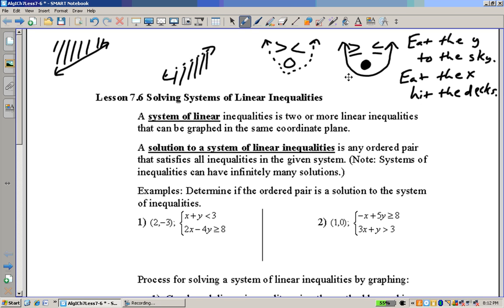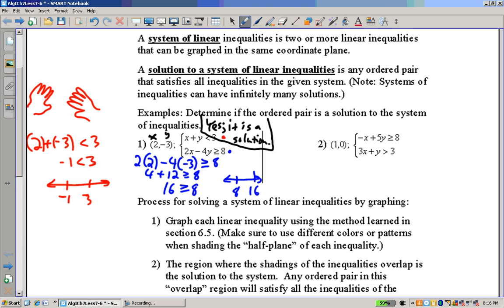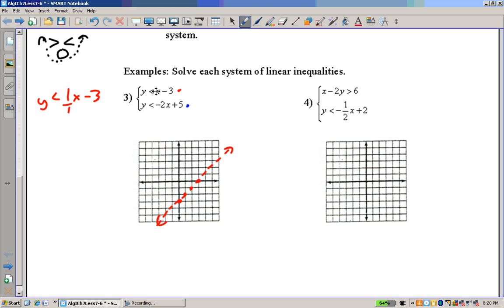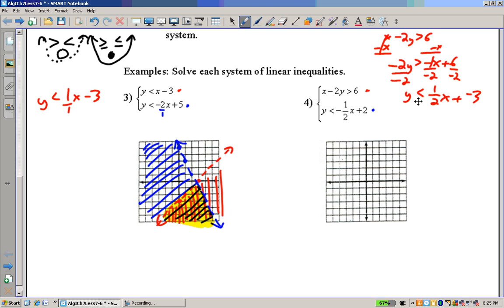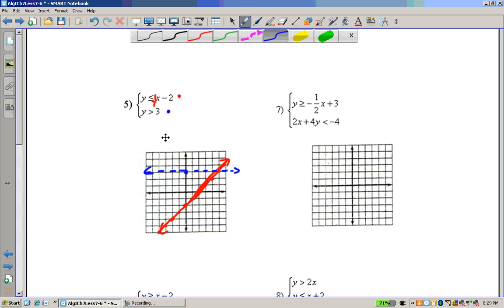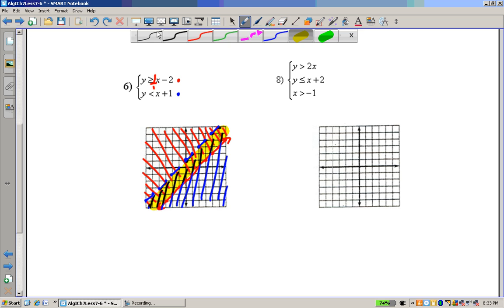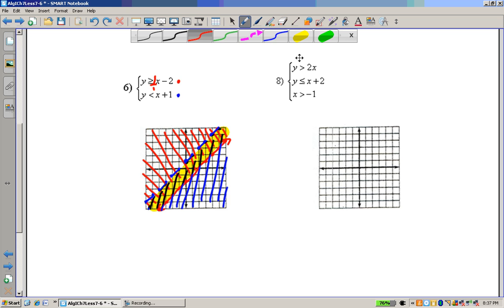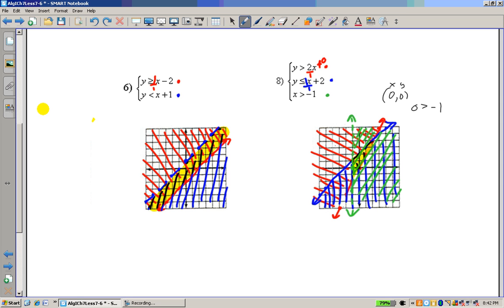Alg I Ch 7 Lesson 7-6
In this lesson we solve systems of linear inequalities by graphing.